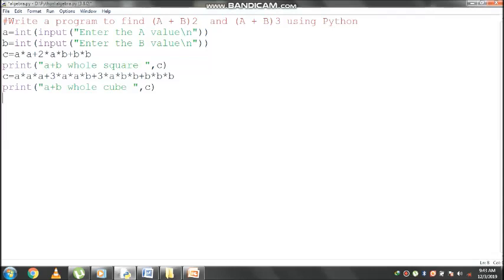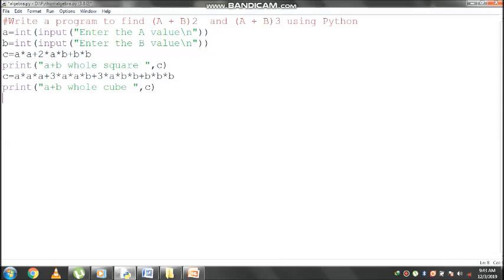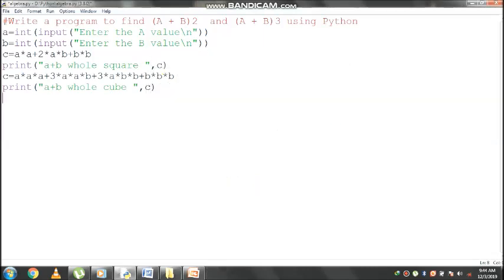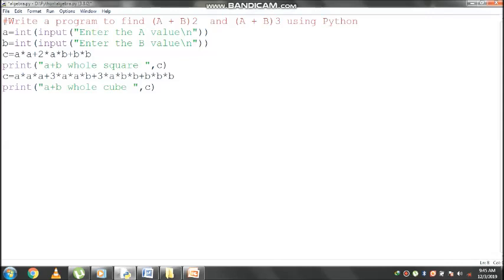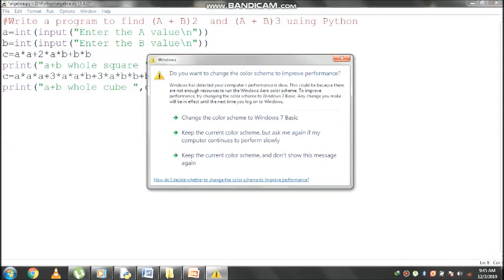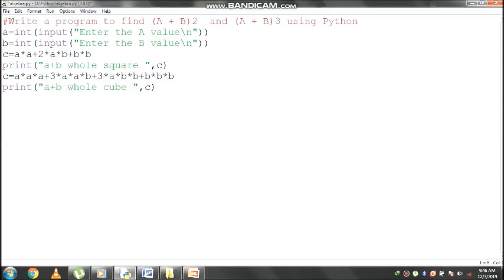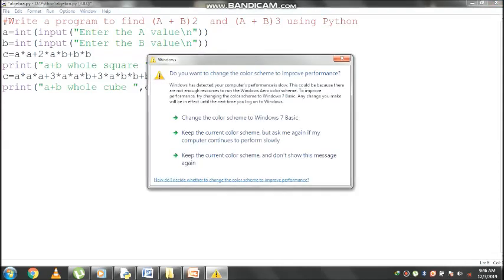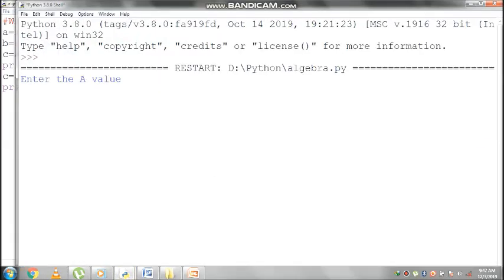Write a program to find (A + B)2 and (A + B)3 using Python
Write a program to find (A + B)2  and (A + B)3 using Python Computer Teaching Assistant  Saravanan Marimuthu Raja  Python Program Ambo University Ethiopia  Anna University  Anna University Affiliated Colleges  Computer Science            Computer Science and Engineering  MCA BCA Information Technology IT Ist  Year CTA Computer Programs Python Videos Python Lectures Videos  Python Tutorial  Videos